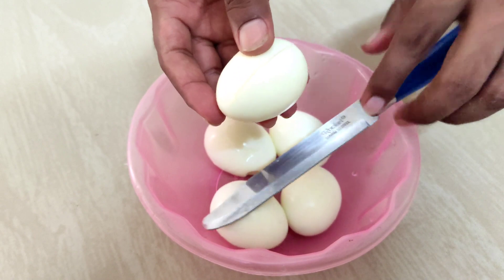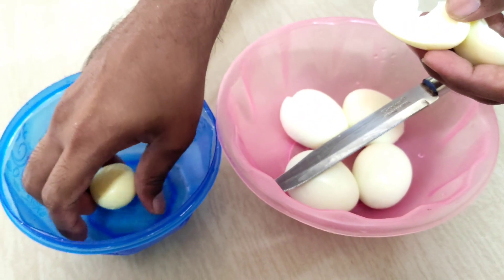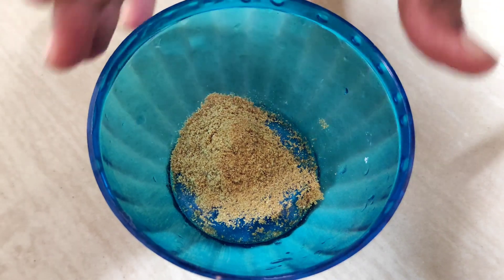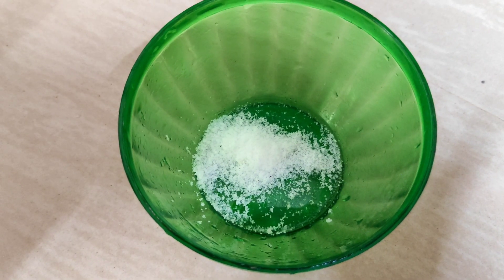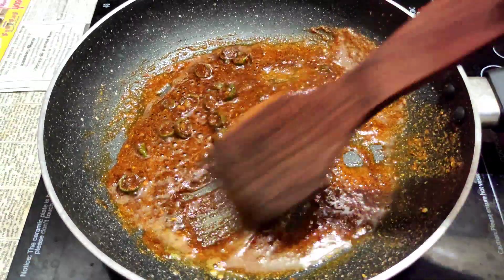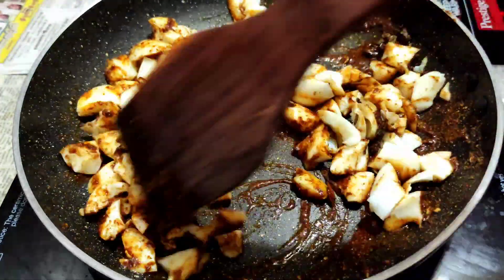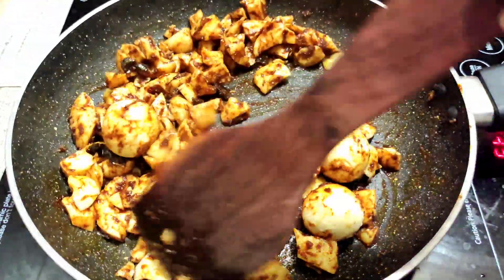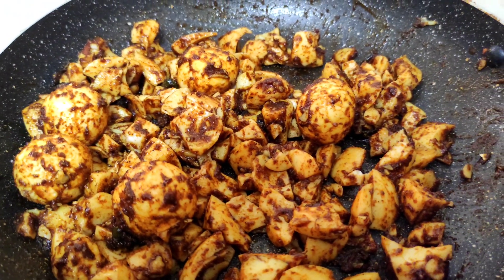Bachelor's Egg Chukka recipe in tamil l Muttai Chukka in tamil l Egg Chukka l How to make egg Chukka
In this video we will see how to make Egg Chukka recipe in tamil. I tasted this recipe at a restaurant which was made using egg whites. The taste and texture of the recipe was amazing. The egg whites are then cut and dropped in a spicy batter and then fried.

# Egg Chukka # Muttai Chukka in tamil # Egg recipe.

Also please do share your feedback about the Recipe in the comments Box.

All the best for cooking